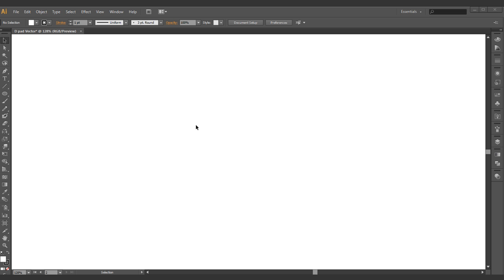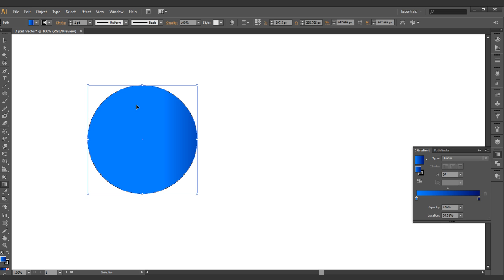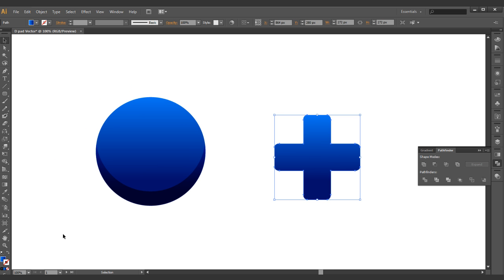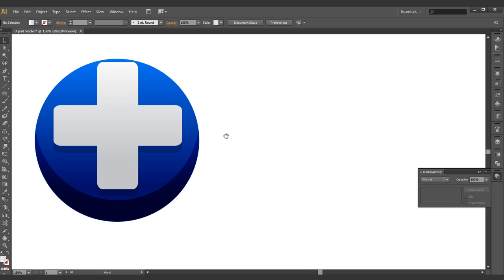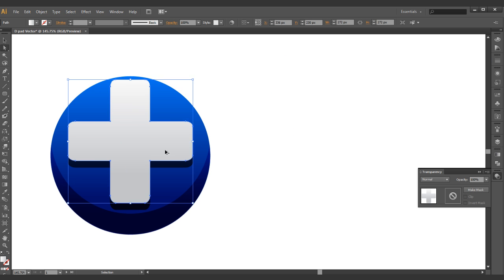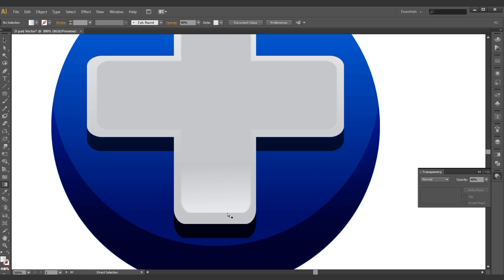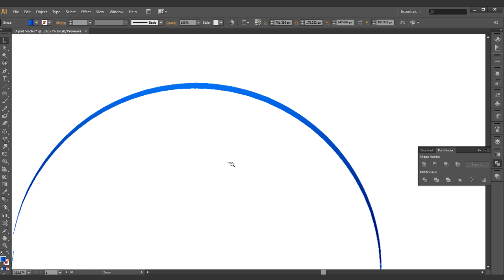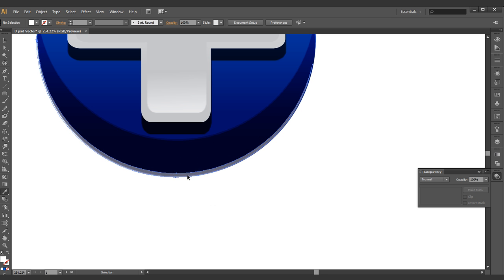QuickTip: How to use Adobe Illustrator to Draw a Basic D-Pad Icon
In this Quick Tip you will learn how create a basic D-Pad icon using shapes and blends in Adobe Illustrator. This tutorial is great for beginners and will teach you some skills that will help you progress to intermediate icon design.